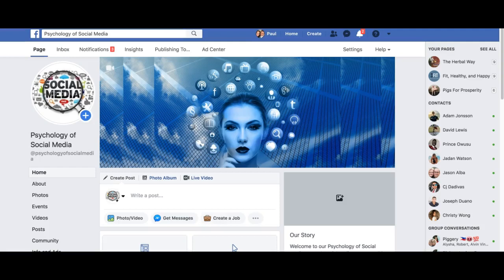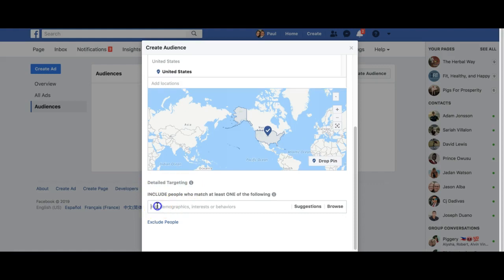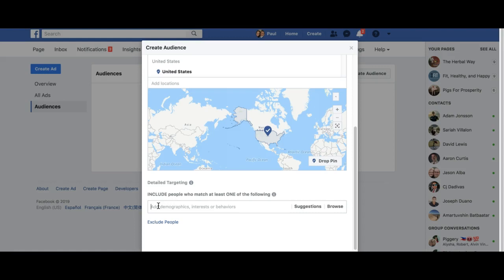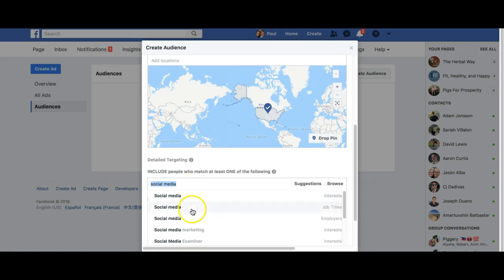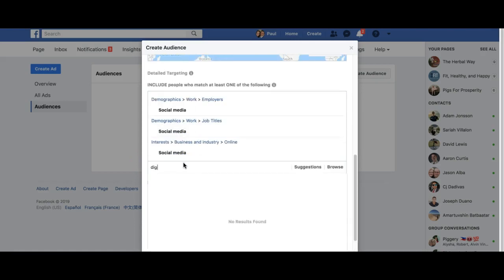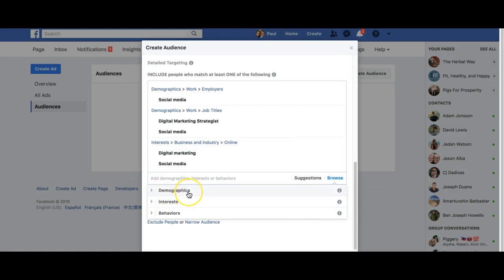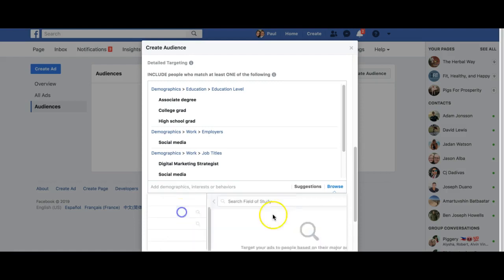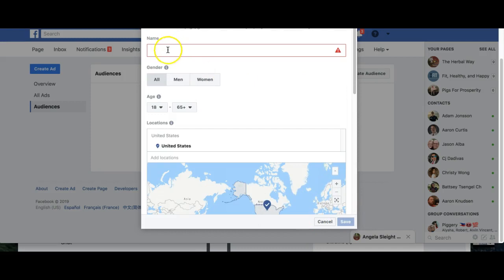How To Save A Facebook Audience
Facebook Audience tutorial for BYU-Hawaii ENTR 283 course (Small Business Creation). Simple step-by-step on creating and saving an audience to use for boosting a post or an ad.